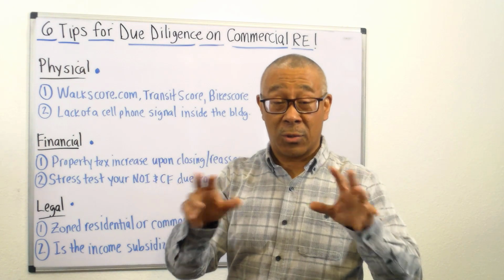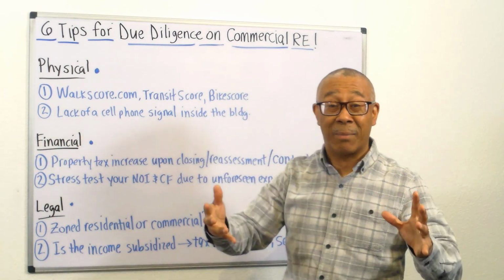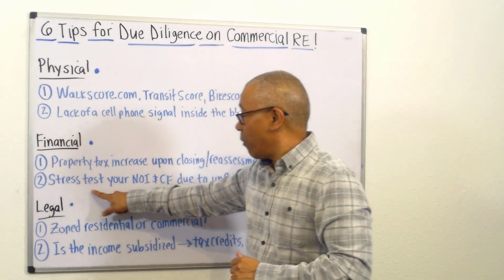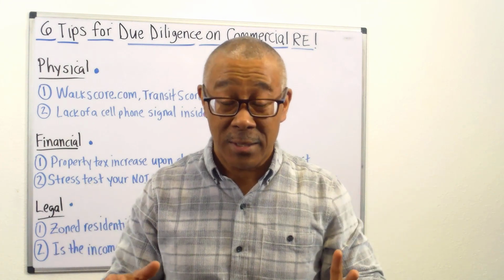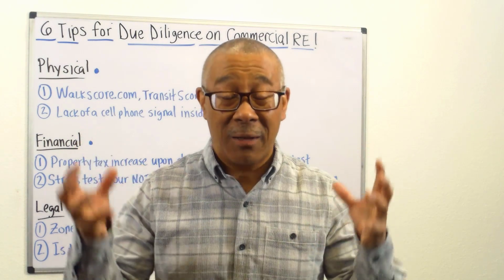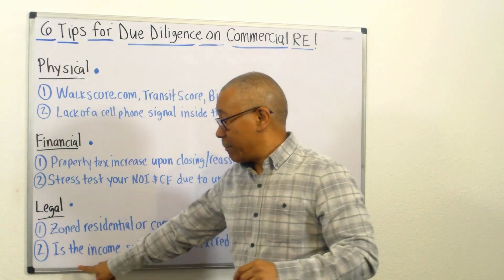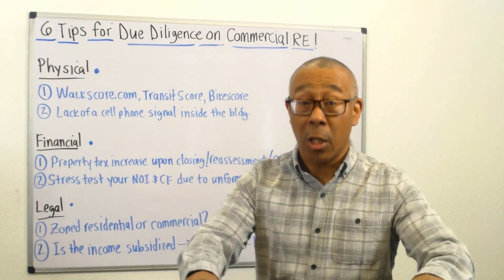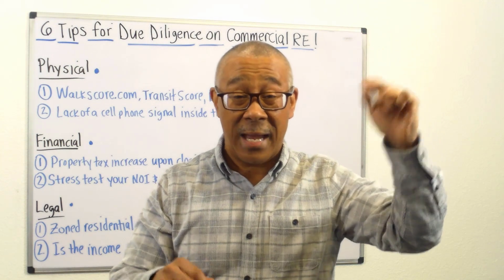6 Tips on Due Diligence for Commercial Real Estate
Want help doing a commercial or multifamily deal? Book a free 30-minute call with my team

Discover 6 tips on due diligence for commercial real estate regarding physical, financial and legal due diligence that most investors often overlook. Armed with this crucial information, you can make intelligent investment decisions by avoiding the hidden pitfalls and know exactly what the risk are when buying a commercial property.

As you'll discover, even when you identify potential pitfalls thanks to these 6 advanced tips, you'll still need to know what to do with what you learned from your extensive due diligence, such as when to walk away from the deal or when to renegotiate. This is yet another reason why every successful commercial real estate investor has a mentor.

0:00 Most Investors Overlook These Tips!
0:46 Due Diligence for Commercial Real Estate: Physical/Financial/Legal
1:48 Tips for Physical Due Diligence
3:44 Tips for the Financial Due Diligence
6:32 Tips for Legal Due Diligence